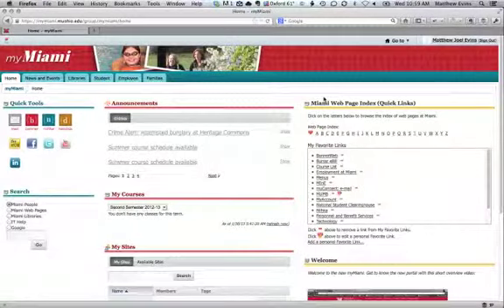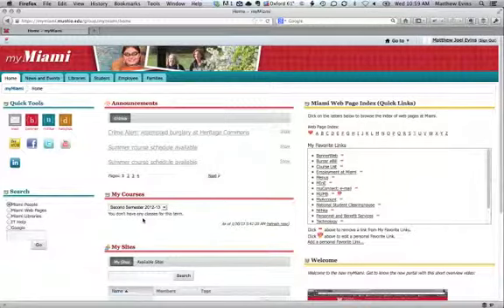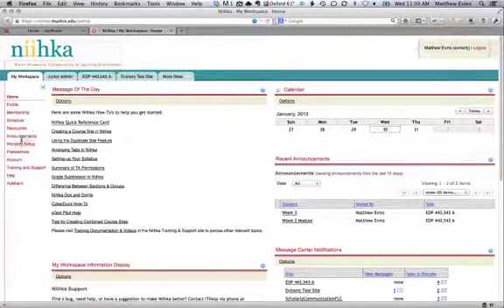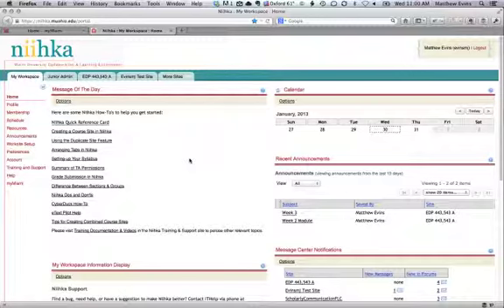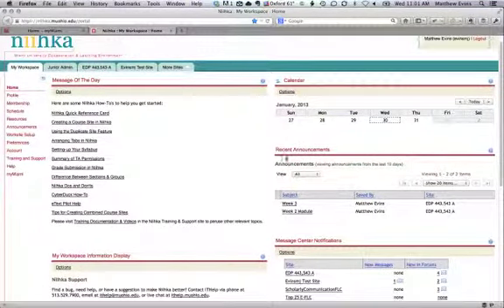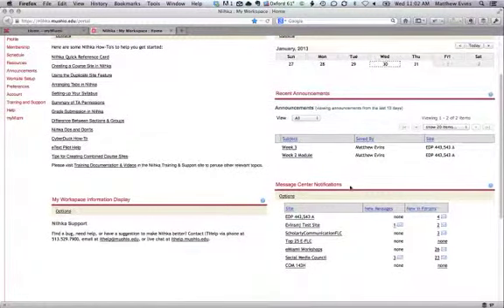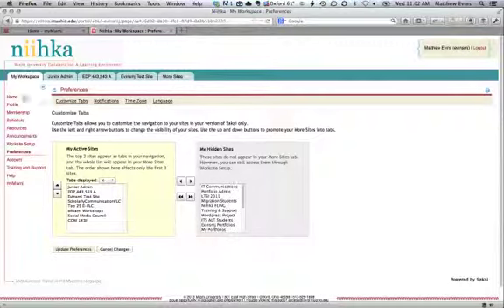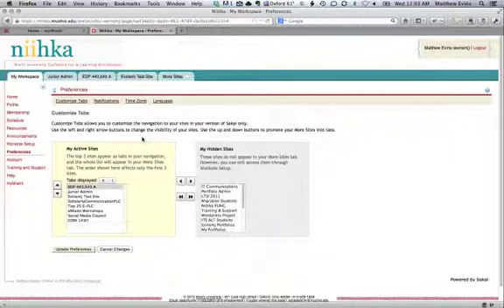Navigating My Workspace